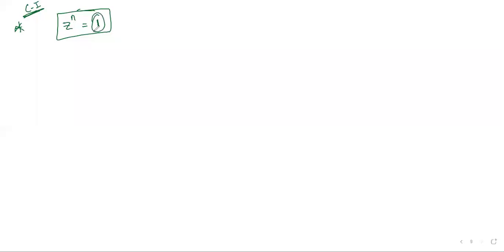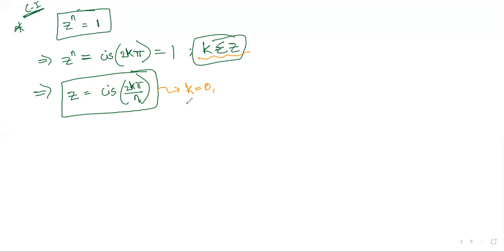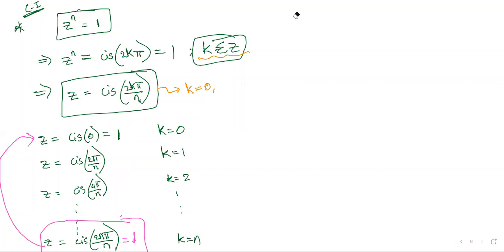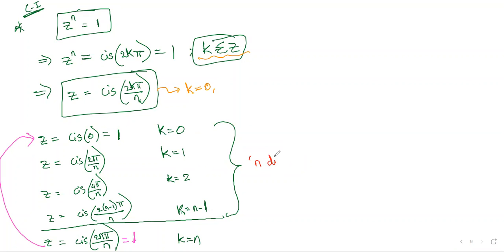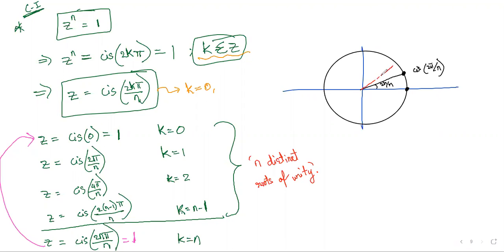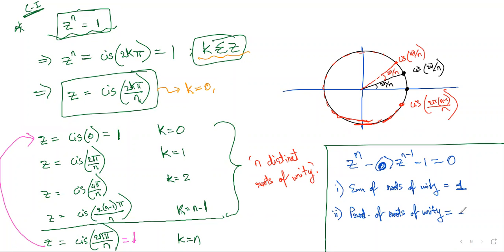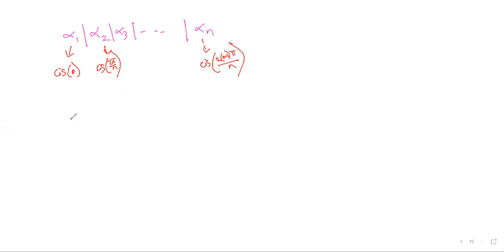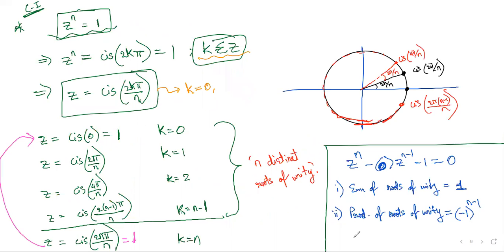Complex No.s Roots of Unity Theory